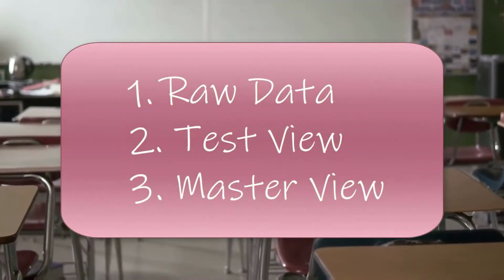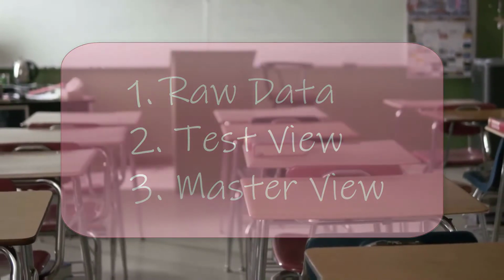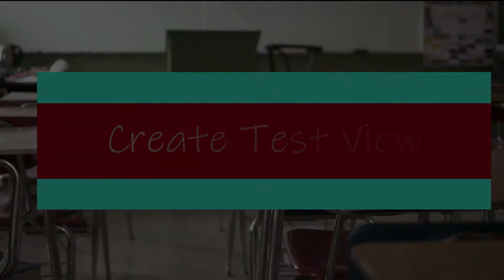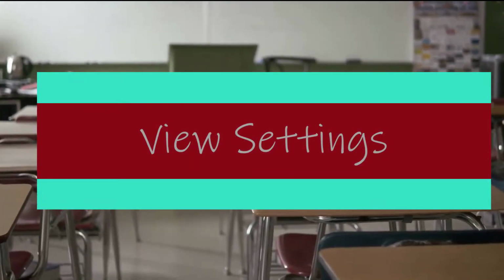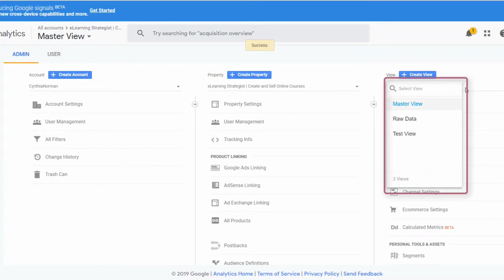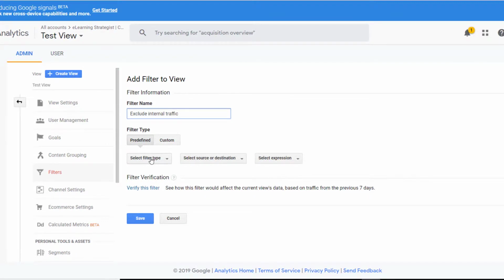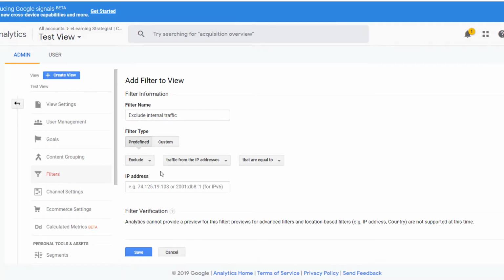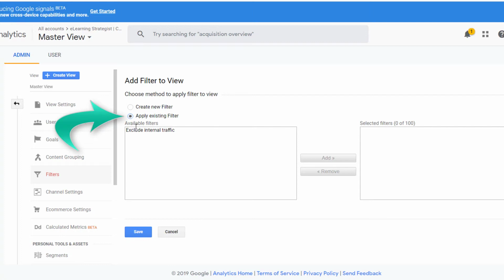Exclude Your IP Address from Google Analytics [Tutorial 2/2]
To manage your Google Analytics, I recommend following the best practice of having at least these 3 views:

1- Raw Data - to keep an unfiltered data set
2- Test View - to test your settings
3- Master View - to conduct your analysis